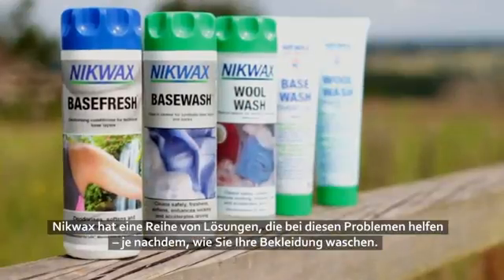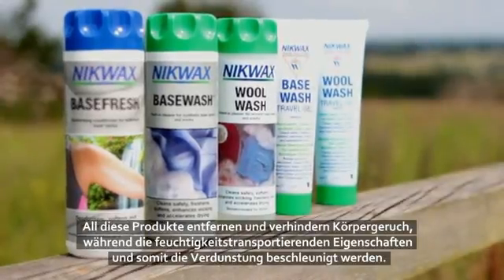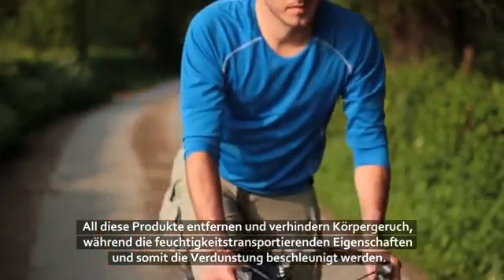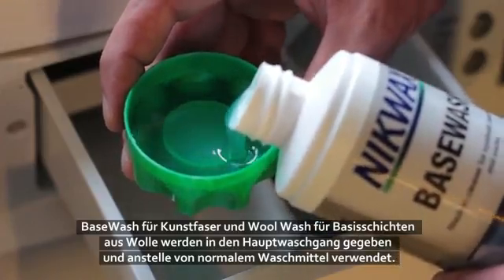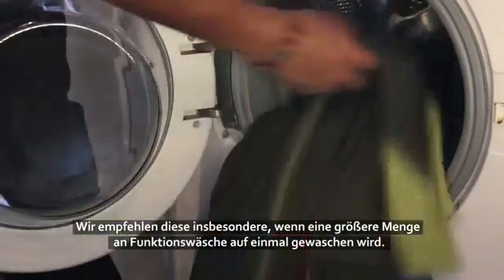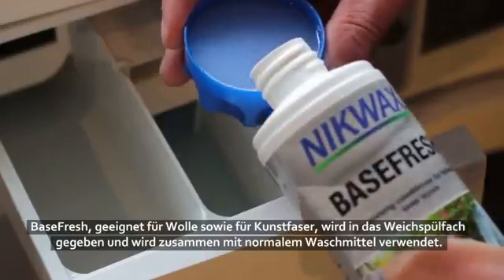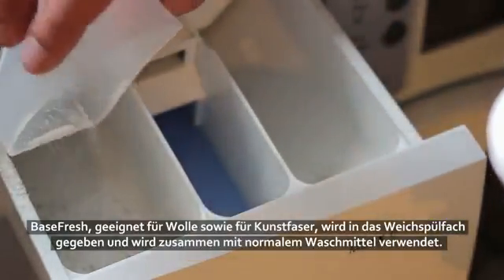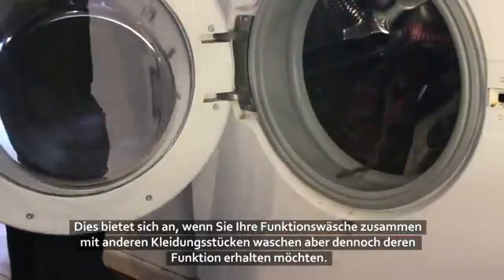Basisschicht Reinigung und Pflege - Nikwax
Wool Wash™ reinigt, desodoriert, verhindert die Bildung von Körpergeruch, beschleunigt das Trocknen und verbessert die Kühlwirkung von Basisschichten aus Wolle effektiv.